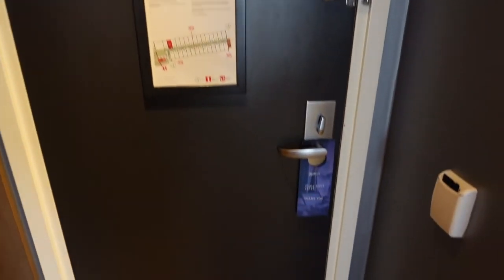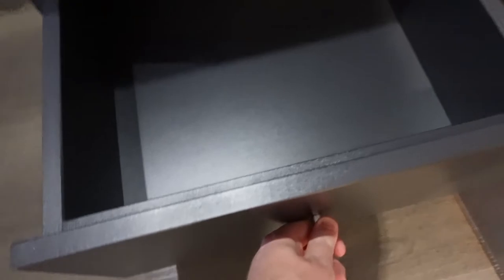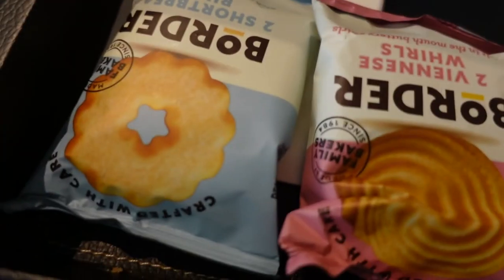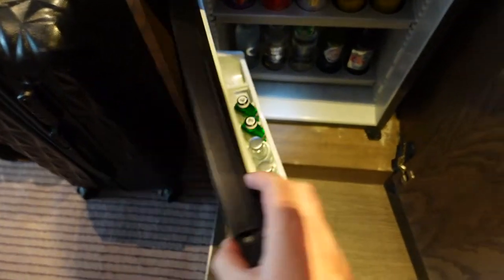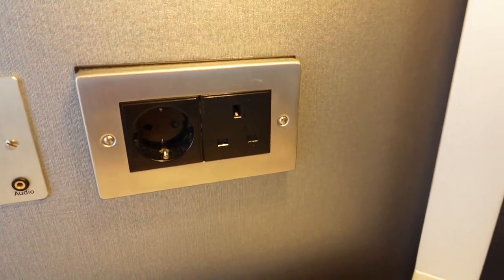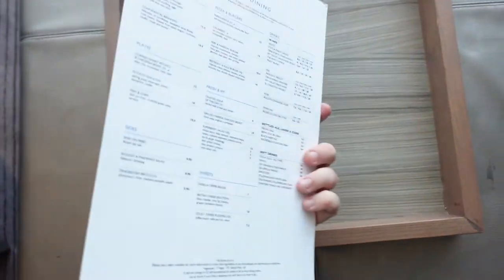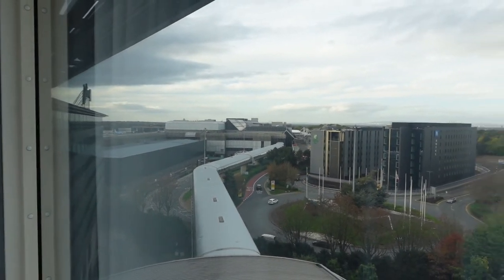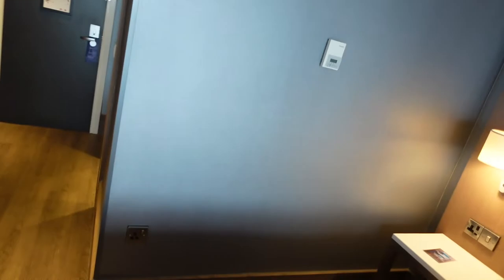Staying In Radisson Blu Manchester Airport, Executive Room with Lounge Access | Hotel Room Tour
Well...after a last minute cancelled train, and a 6 hour long bus journey via national express (who saved the day), I arrived at the Radisson Blu Hotel Manchester Airport! I was again treating myself staying in an executive room with lounge access, and looking forward to my trip to Orlando Florida! I have stayed in this hotel before and always enjoy my stay here. If you wish to see a similar room with a runway view, and more of the lounge, I have provided links below to other videos to help.

More Videos From Radisson Blu Manchester Airport;

1. RUNWAY VIEW! Radisson Blu Hotel, Staying in Executive Room with Lounge Access, at Manchester Airport

Clayton Hotel Manchester Airport;

Orlando Travel Day VLOGs Leaving From Manchester Airport;

4. TikTok - MacBlog

1. Sony Vlog camera ZV-1 | Digital Camera
2. Oakley Unisex Urban Ruck Pack Rucksack
3. Hard Travel Case for Sony Vlog Camera ZV-1
4. Sony GP-VPT2BT Handgrip
5. Go Pro Max Camera
6. Apple iPhone 12
7. WD Storage Unit